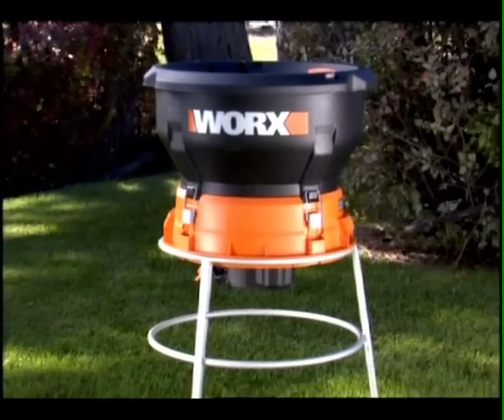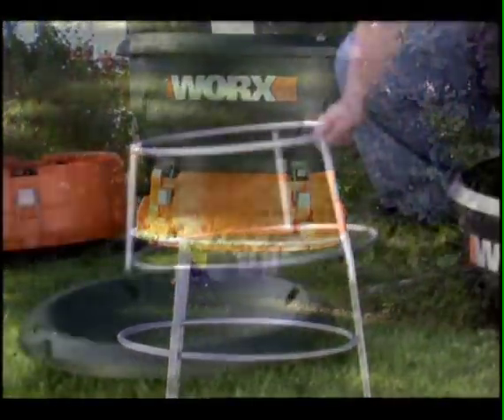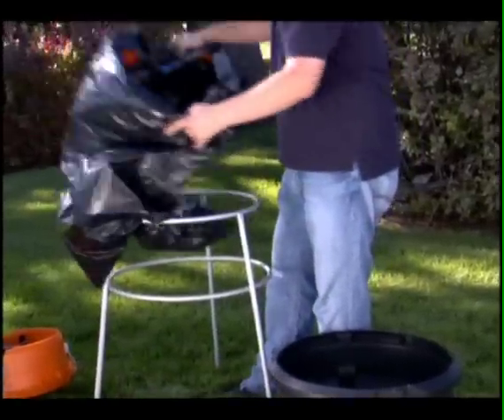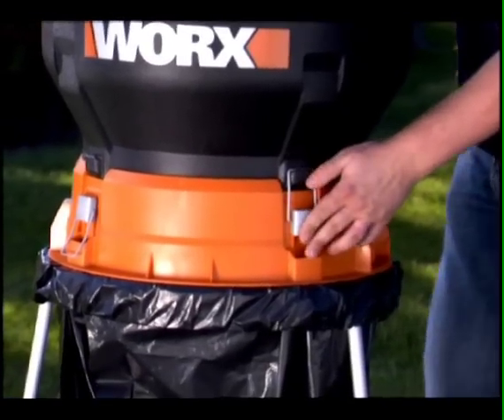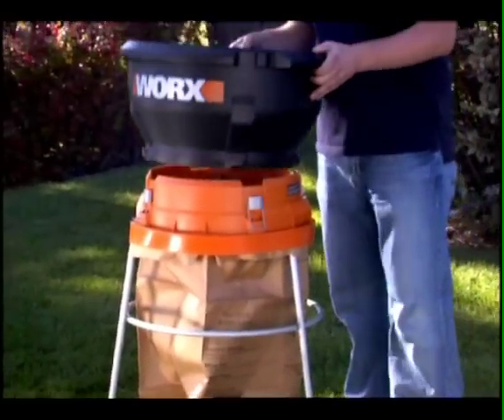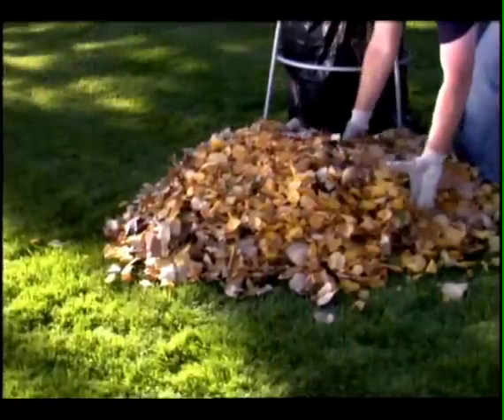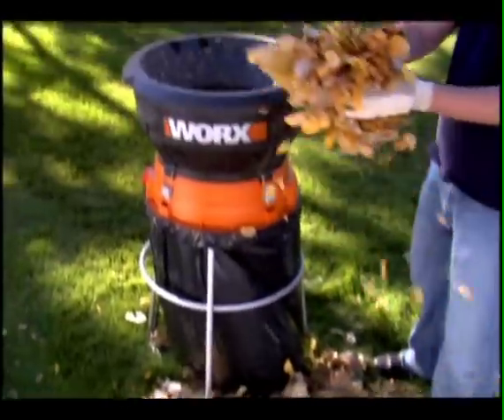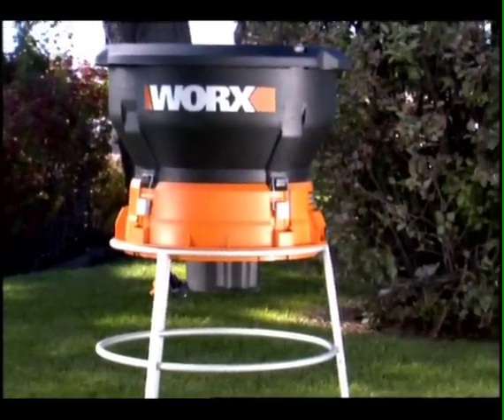WORX Leaf Mulcher.mov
The WORX Leaf Mulcher is the perfect choice for any yard with lots of trees.  Save time and hassle mulching your leaves, not bending and raking them.